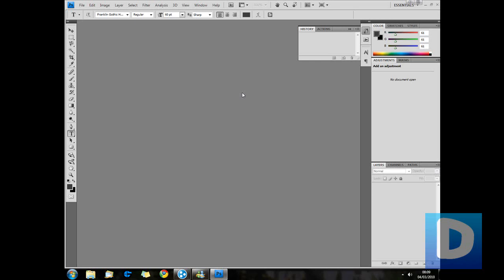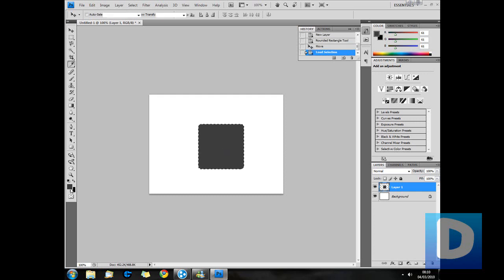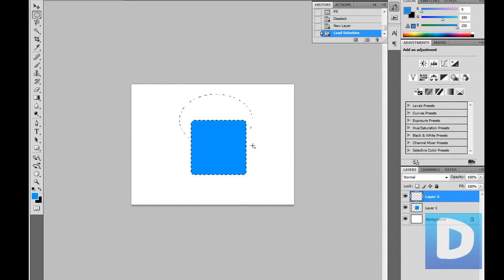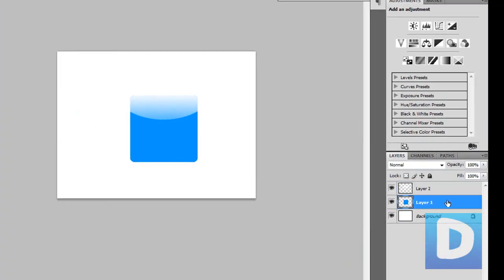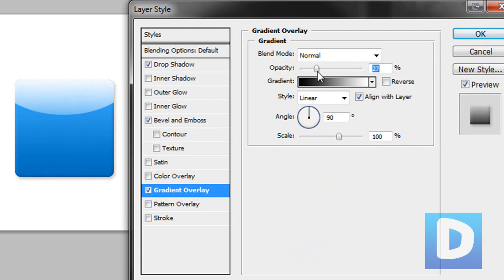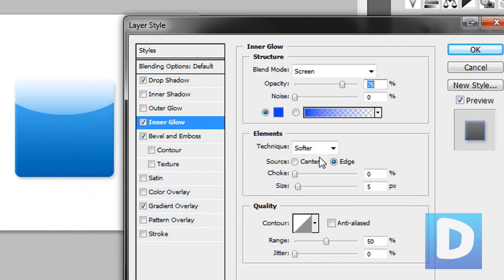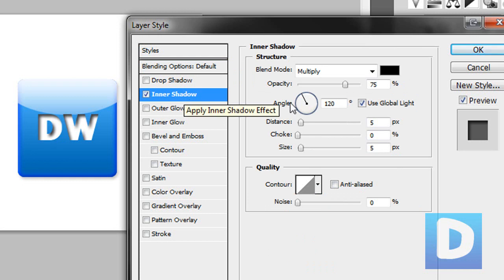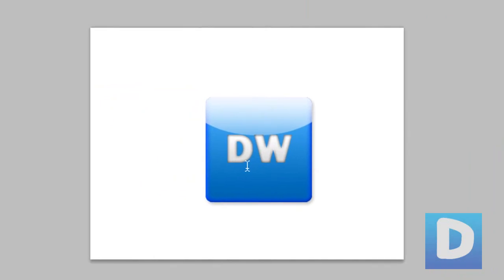Photoshop Tutorial - Web 2.0 Glossy Buttons (HD)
Join our forum for free tech help, a friendly community, more tutorials and more!: